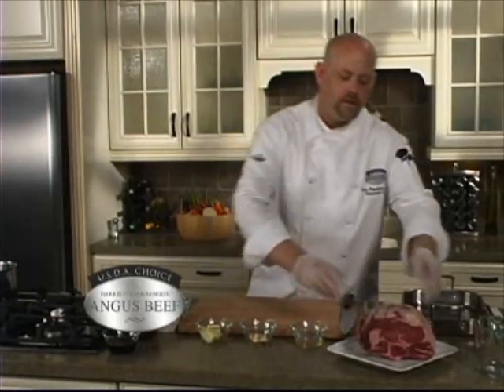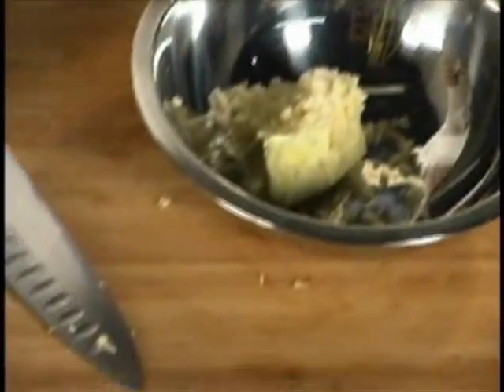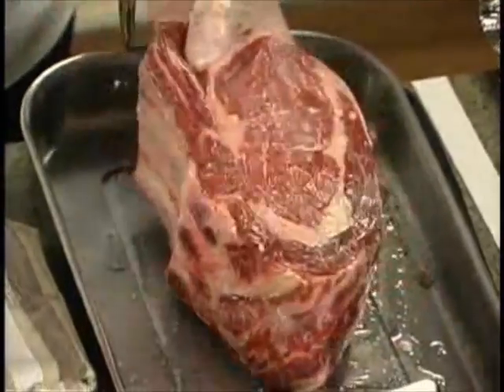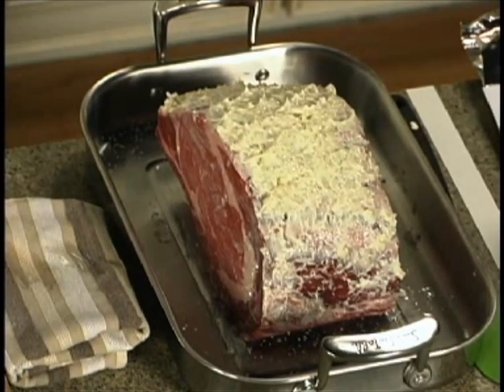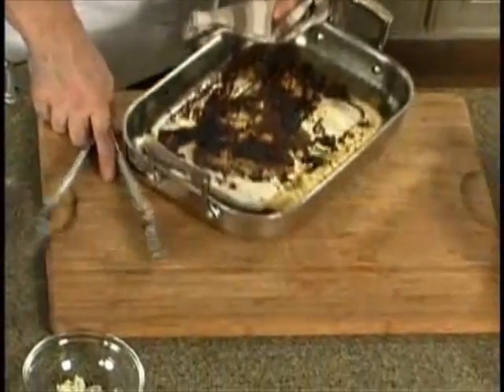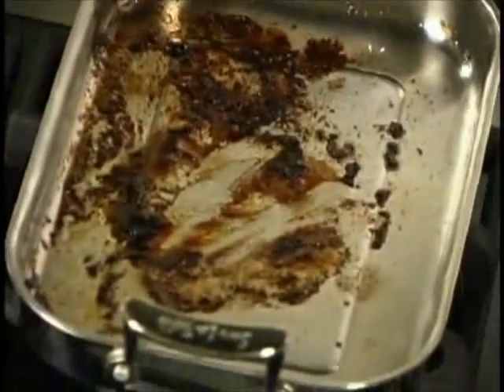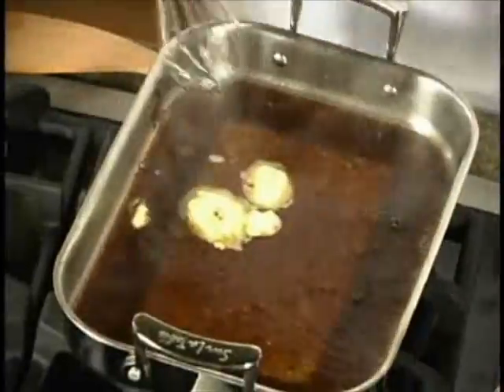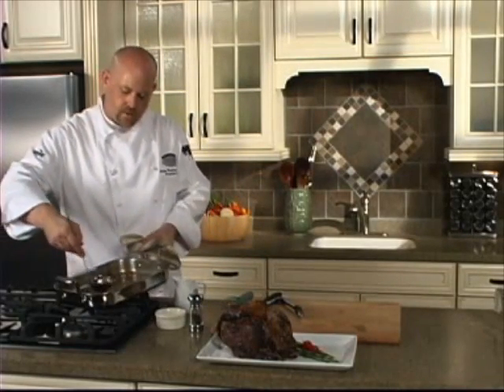Black Pepper-Encrusted Standing Rib Roast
Enjoy this delicious Standing Rib Roast Recipe